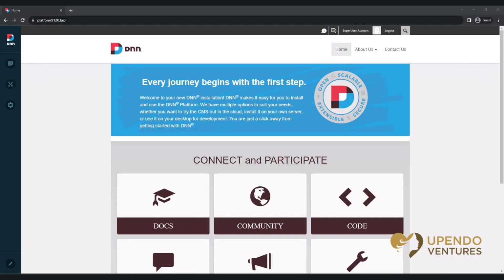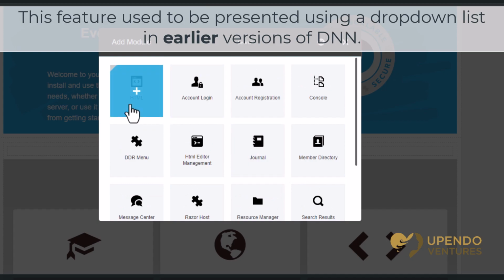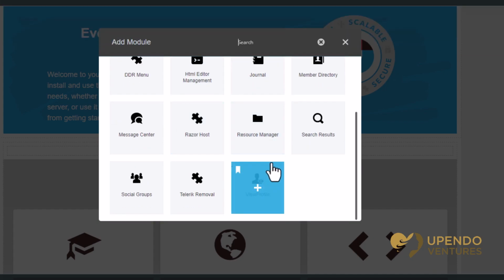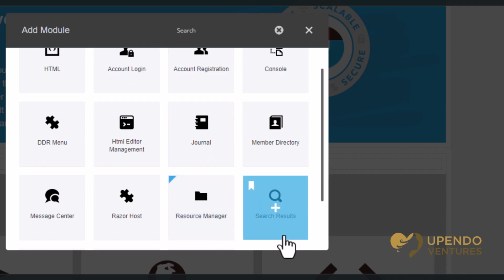How to "Bookmark" an Extension for Quick Selection When Editing Content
In this video, we respond to a community forum post on how to make editing the page a bit quicker and easier with your everyday tasks.  Using this technique, you don't have to search for or scroll around looking for an module you need to use.